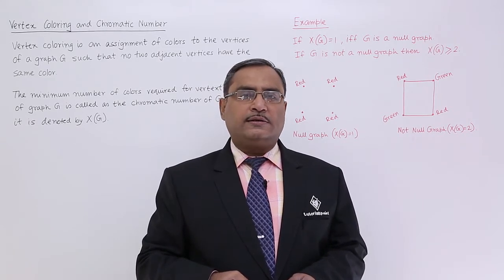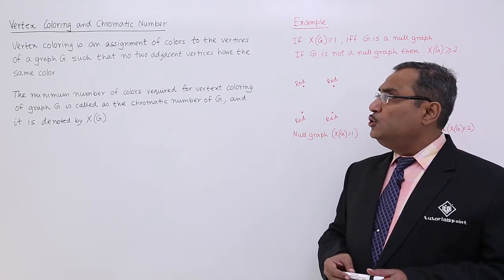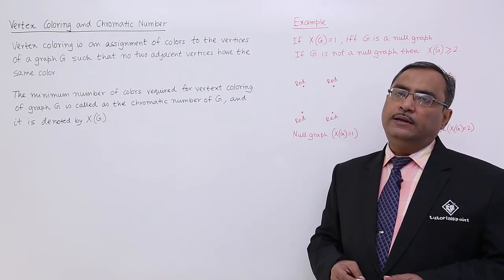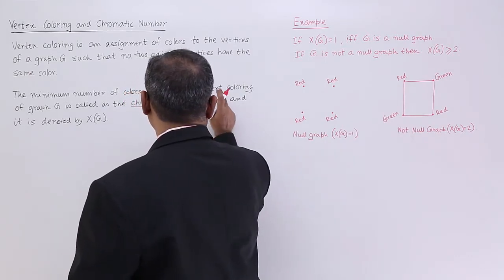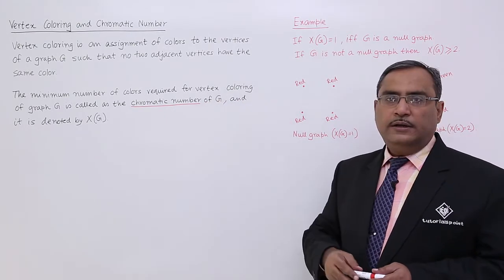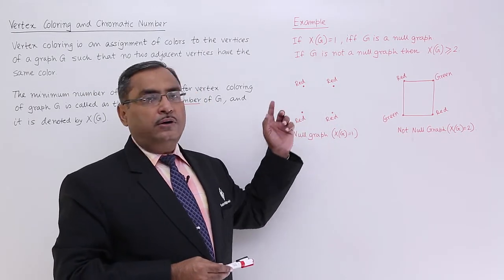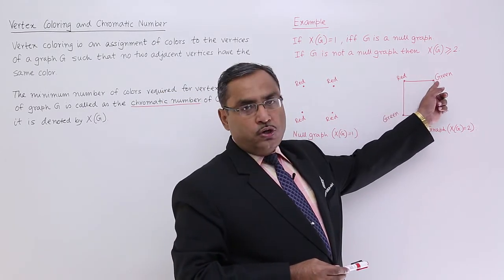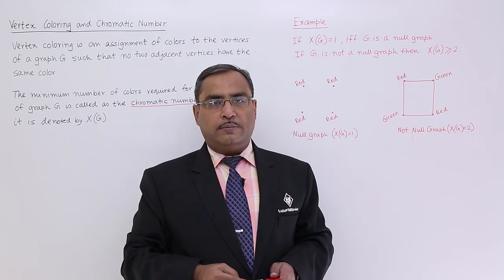Vertex Coloring and Chromatic Number